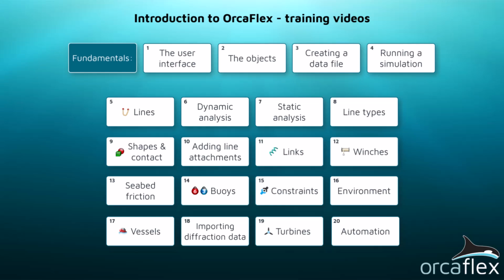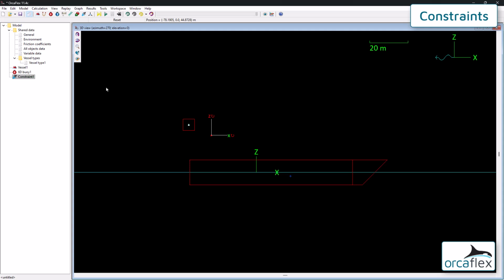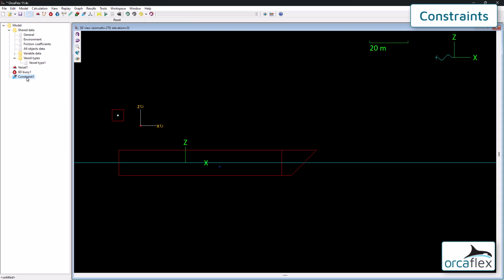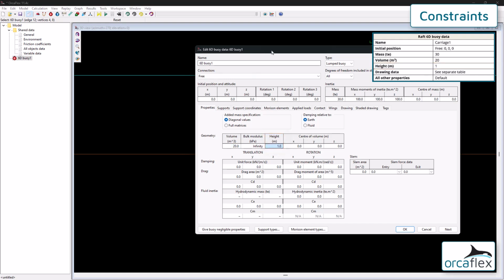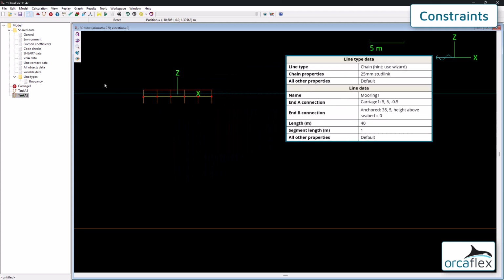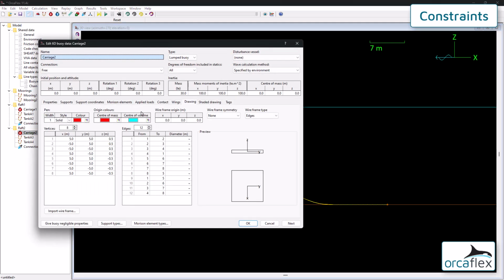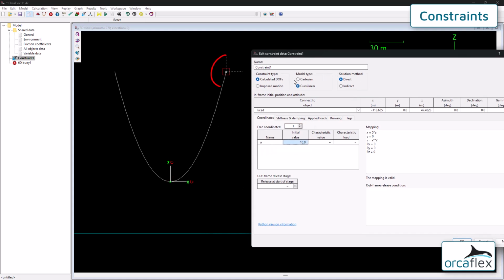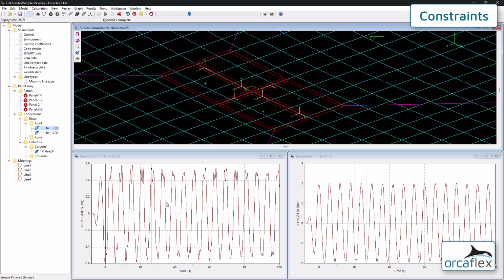Introduction to OrcaFlex 15: the constraint object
This video introduces the constraint object in OrcaFlex and is part of a series of twenty videos that make up the full 'Introduction to OrcaFlex' series.

Video contents
00:00 - Intro
01:05 - Introduction to constraints
02:09 - Simple constraint worked example
05:28 - Variable constraint stiffness
08:23 - Imposed motion constraint
11:52 - Crane example using imposed motion constraints
12:55 - Constraints user group presentation
13:18 - Wave energy converter worked example
25:42 - Curvilinear constraints
30:57 - Double-sided constraints